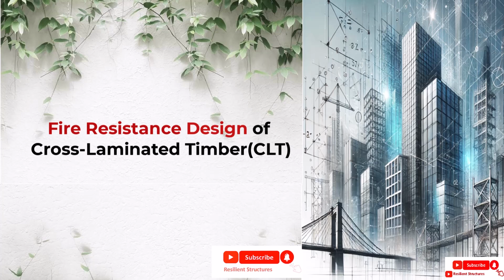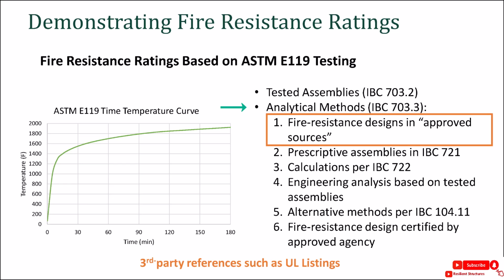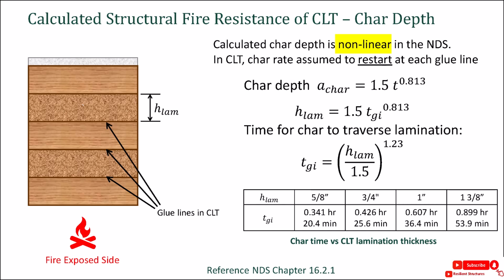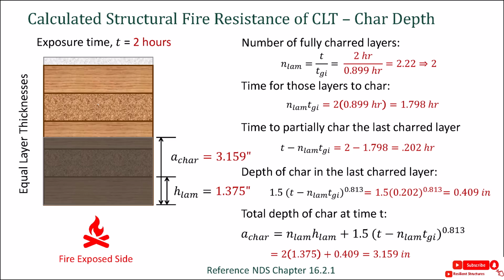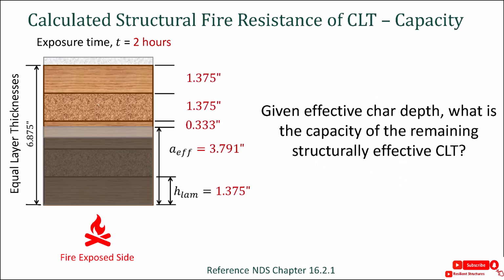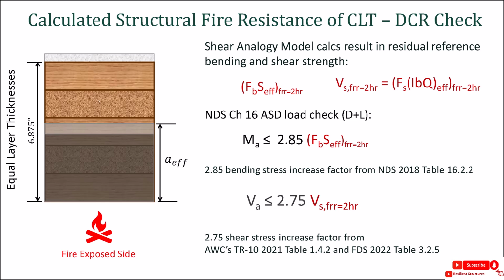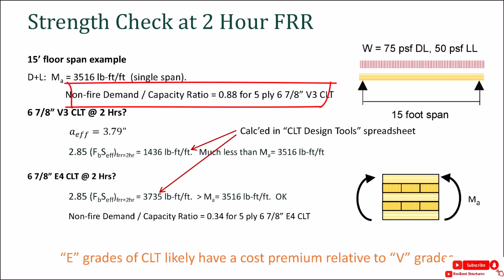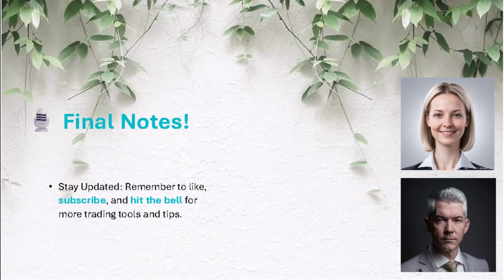Fire Resistance Design of Cross-Laminated Timber (CLT): A Complete Guide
Learn how to design Cross-Laminated Timber (CLT) for fire resistance in this in-depth video! Explore the structural fire design principles for CLT, including how to calculate fire resistance ratings using AWC’s NDS Chapter 16 and engineering-based extrapolations from tested assemblies (IBC 104.11). Perfect for structural engineers, architects, and mass timber enthusiasts looking to ensure code-compliant fire safety. 🔥🌲

🔑 What You’ll Learn:

Calculating CLT fire resistance ratings
Understanding the capacity of structurally effective CLT post-fire exposure
Insights from the Inventory of Fire Resistance Tests for Mass Timber
Alternative fire resistance design methods certified by approved agencies
📚 Resources: Check out the Inventory of Fire Resistance-Tested Mass Timber Assemblies at woodworks.org and Cross-Laminated Timber Structural Design, Vol 2 at proHolz.at.